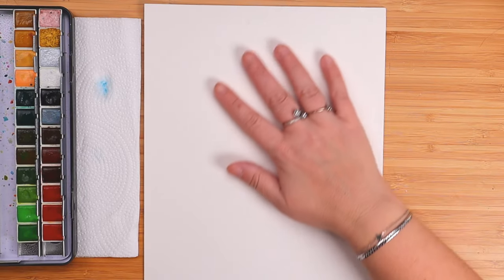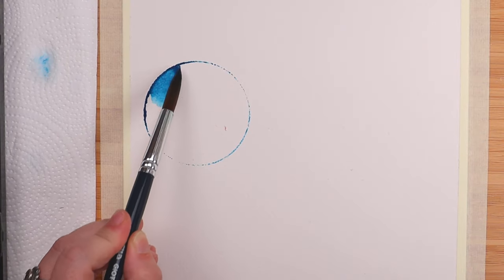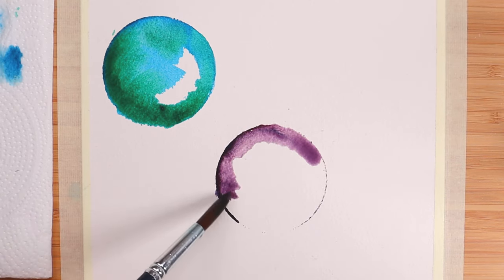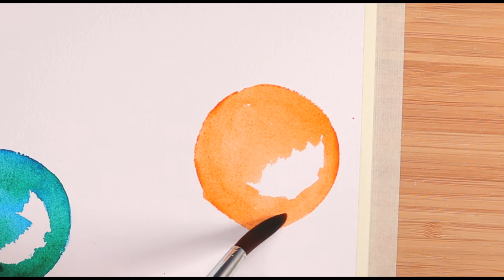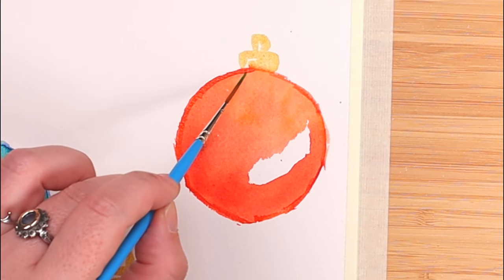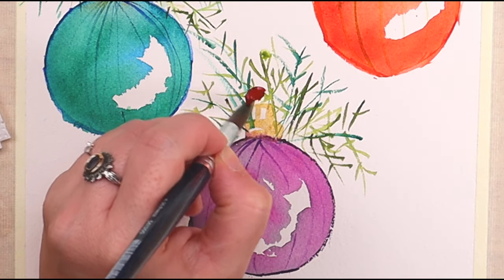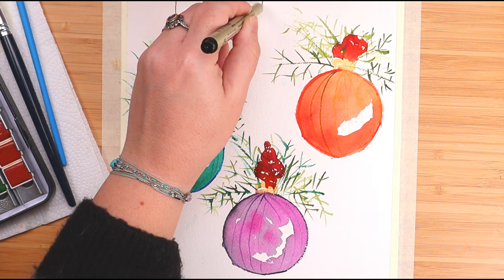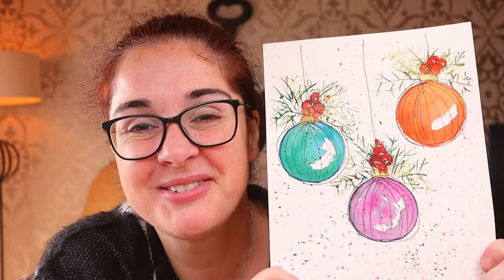The quick fix if you suck at watercolors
Today we're teaming up Arches paper, known as the best watercolor paper in the world, with Mungyo, a not so great watercolor brand.

So, what will happen?

Will our painting suck because the colors are bad? Or will it look awesome because the watercolor paper is the best?

Does paper trump paint?

If so, this may be the easy the way to improve painting skills for beginners.

✅ Stuff I use:
* Kuretake Gansai Tambi "Art Nouveau" 24 Watercolor Set
* Schmincke Horadam Aquarell 48 Watercolor Set
* Moleskine Art Watercolor Album
* Akademie Watercolor Paper 100% cotton
* Van Gogh Black Watercolor Paper
* Schmincke Akademie 24 Watercolor Set
* Winsor & Newton Professional Water Colour Lightweight Metal Box, 24 Half Pans
* Mungyo 48 Half Pan Watercolor Set
* Meiliang Watercolor Paint Set of 36
*Kuretake GANSAI TAMBI 36 Watercolors set
* Arches 100% Watercolor Paper
* Heat Gun for Crafts
* Masking Fluid

✅ My filming gear:
* Neewer Soft Box Lighting Kit

Please know that most of the projects I do on this channel were not originally created by me. I'm either using templates I find online or taking inspiration from awesome watercolor artists. I do not sell any of the art I make, I'm merely trying to help you improve and, when you're starting out, taking inspiration from other artists to train really is the best way to go.